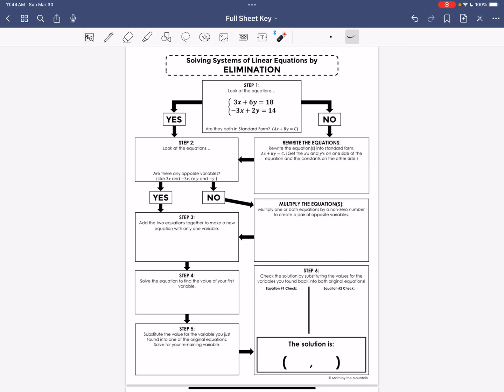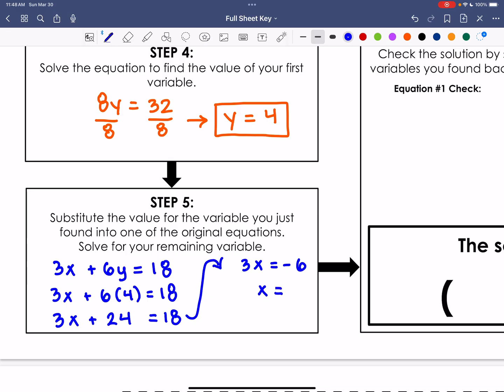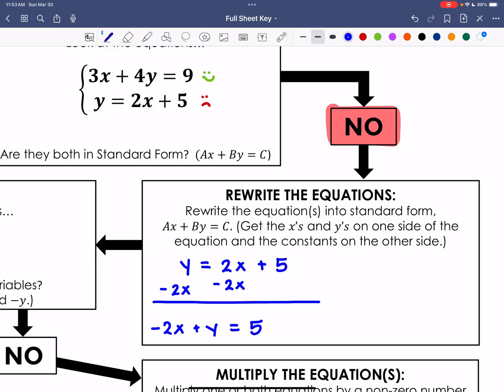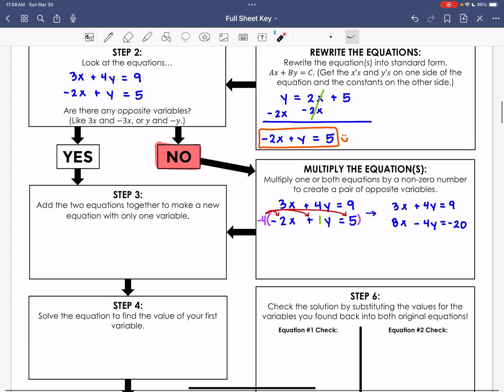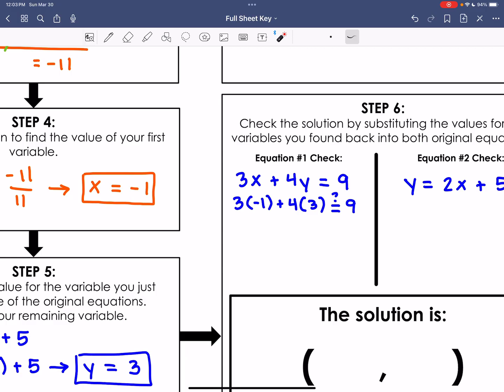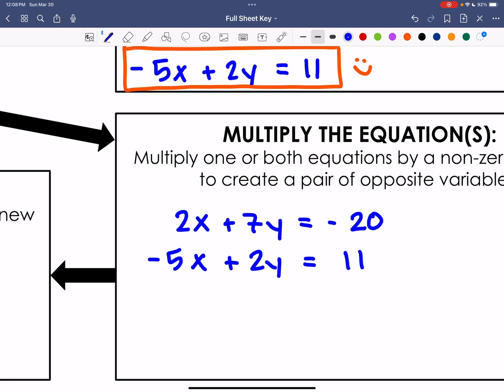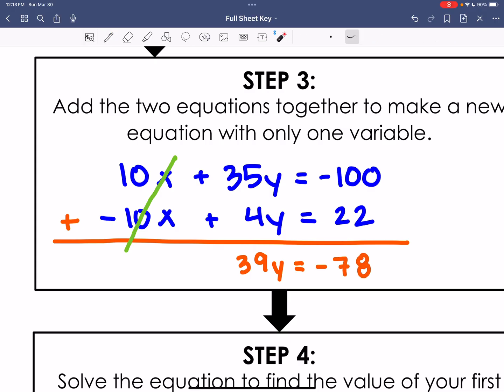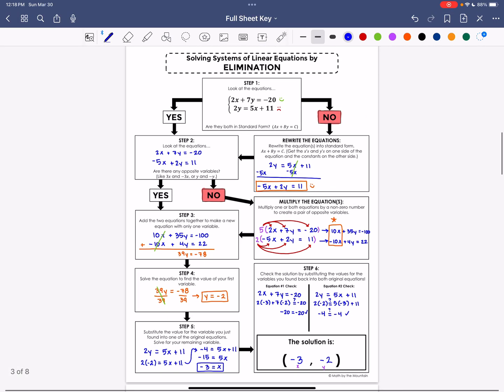How to Solve Systems of Equations by Elimination (Without Special Case Solutions)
Learn how to solve Systems of Linear Equations by ELIMINATION using 3 flowchart examples: